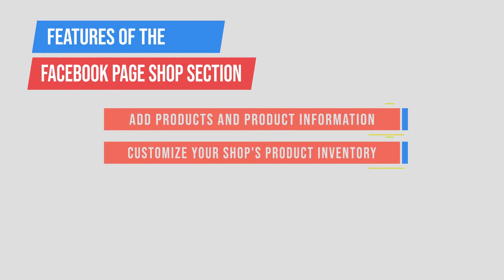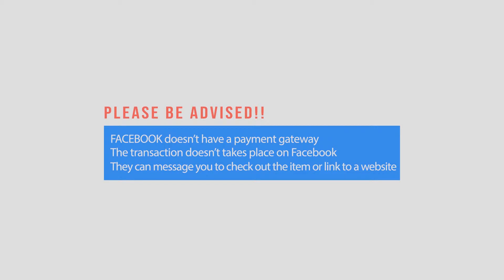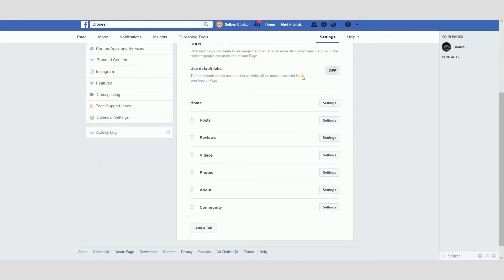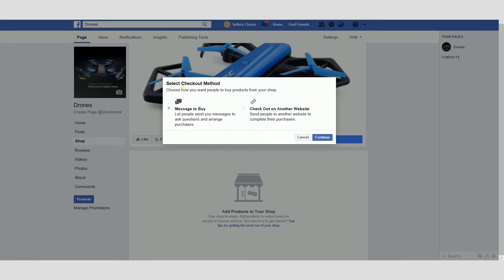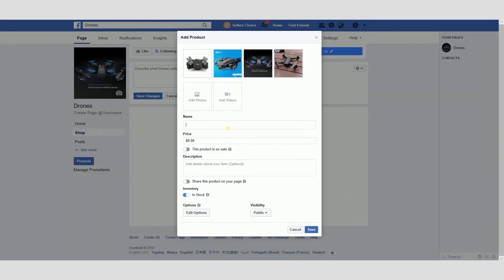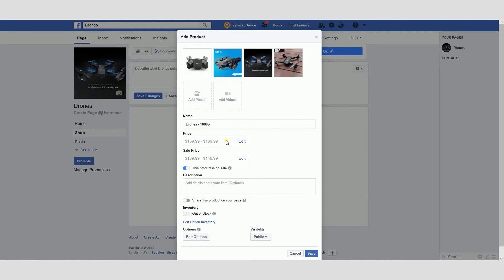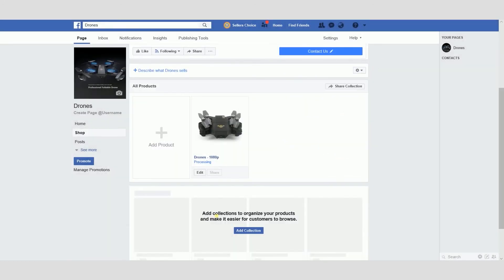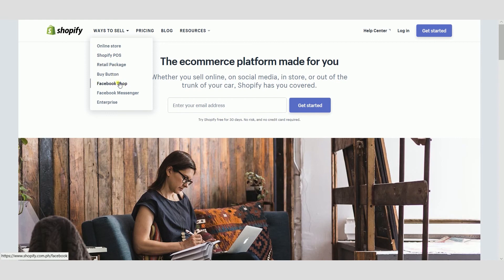How to Setup Your Facebook Online Shop - E-commerce Tutorials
Today, we're showing you how to. set up your Facebook shop so you can begin to improve your online selling business through the Facebook platform.